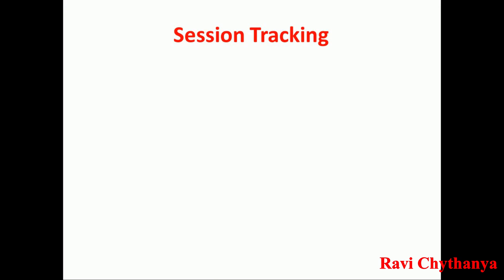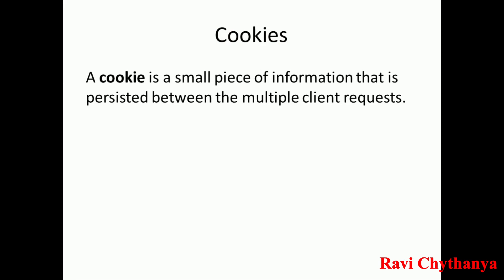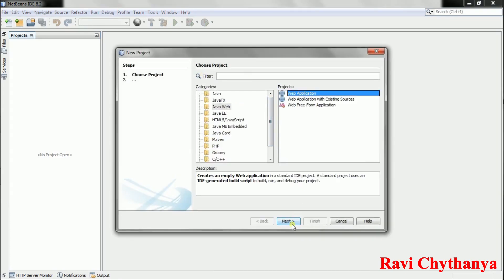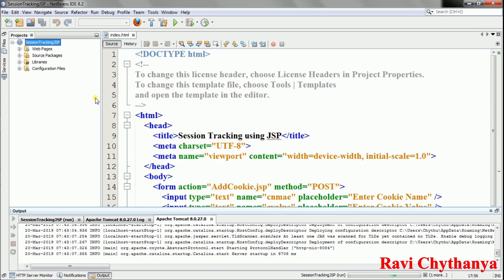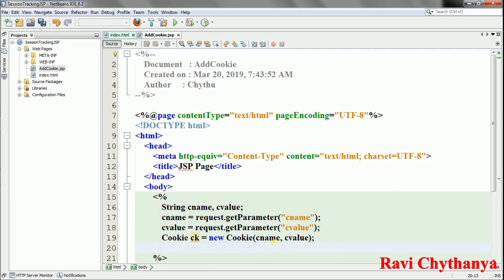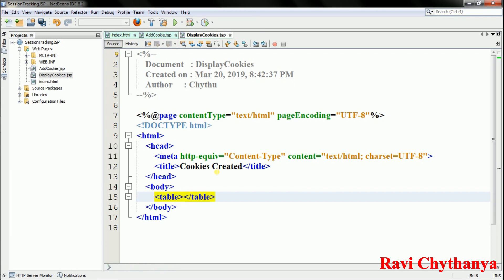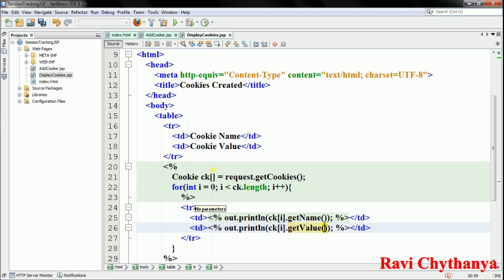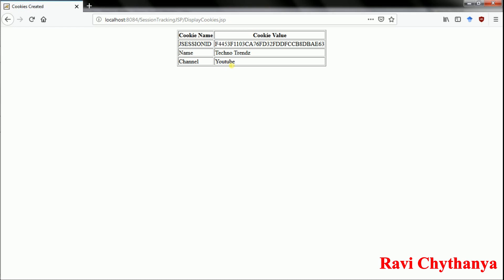Session Tracking using JSP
This video will explain us about how to track the user information using Cookies in JSP